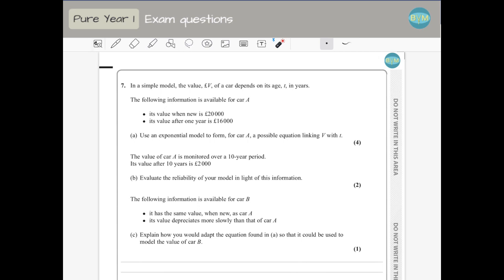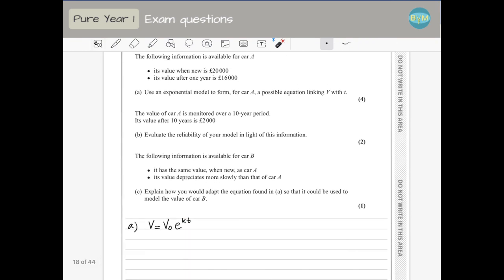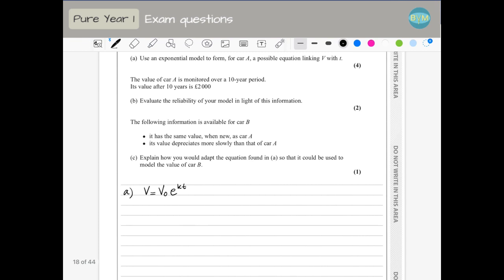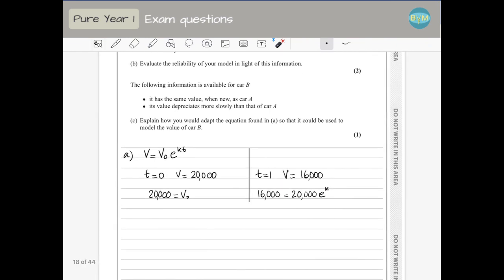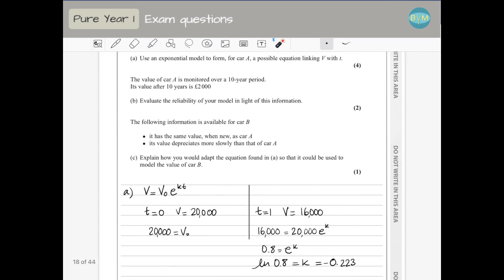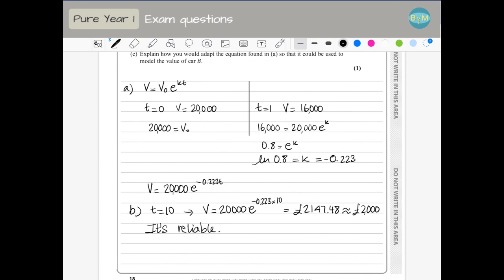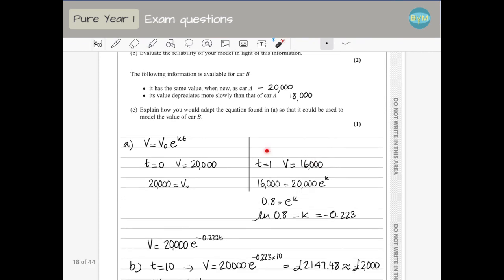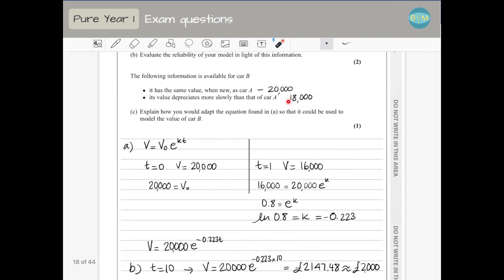AS Level maths June 2019 Question 7 Paper 1 Edexcel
00:00 Part a
03:31 Part b
04:32 Part c